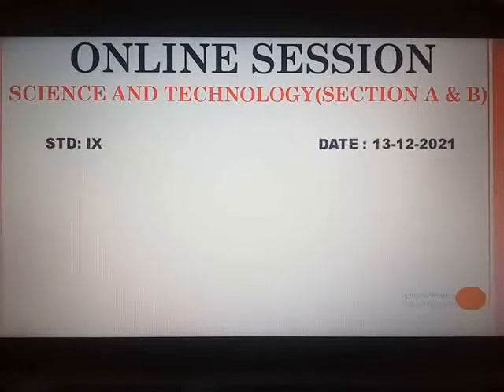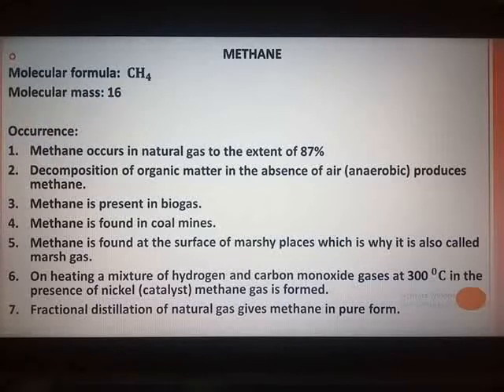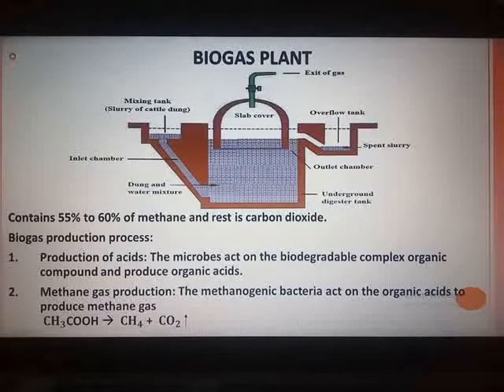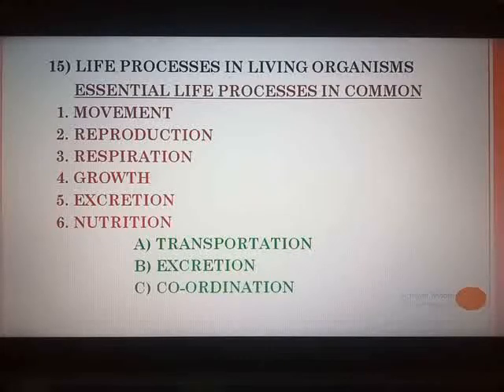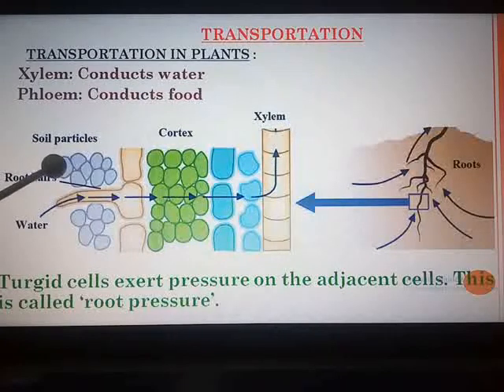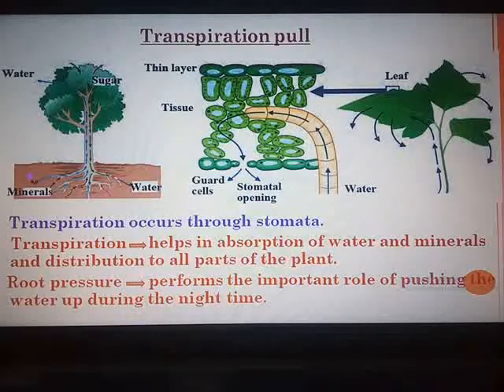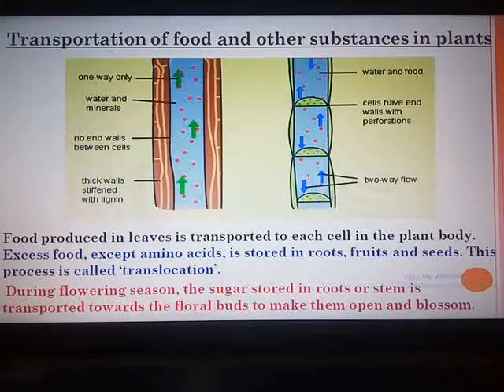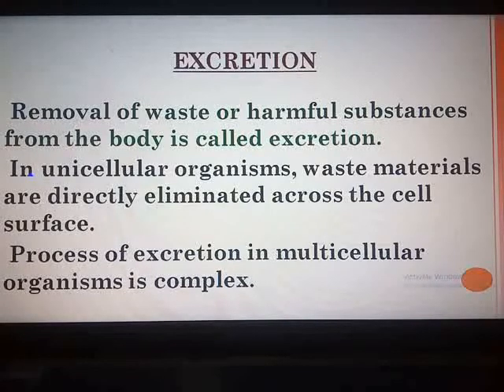STD IX SCIENCE II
Life Processes in living organisms